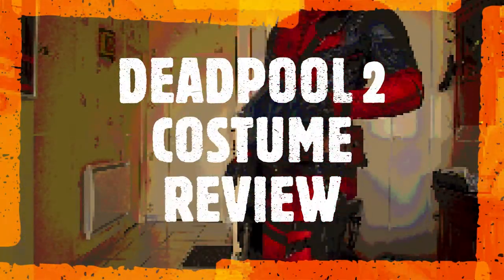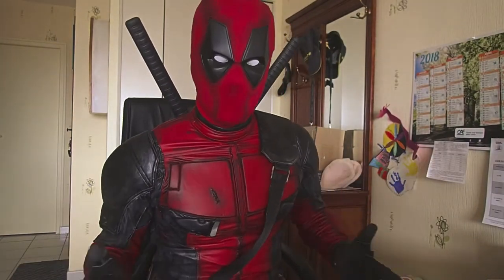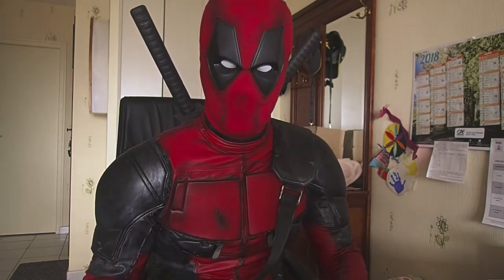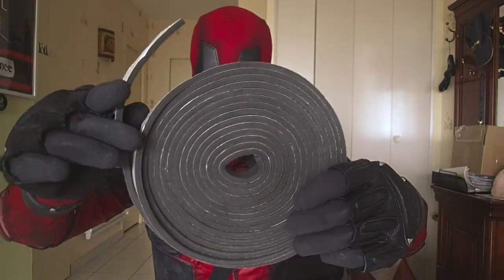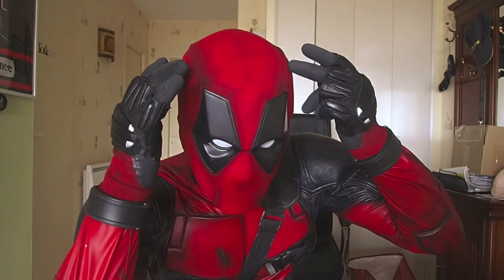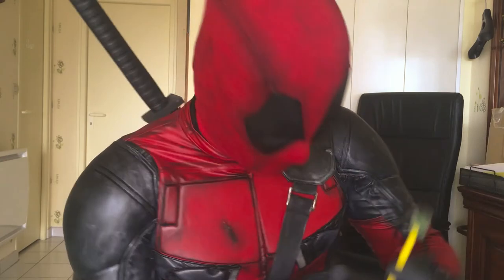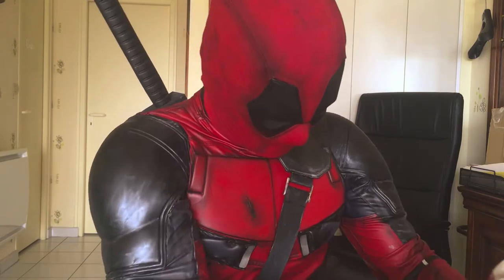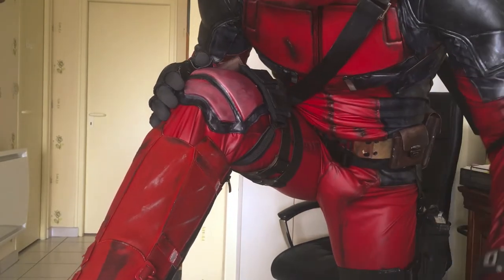Deadpool 2 Costume Review Movie Replica Cosplay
I've done my best to make this quick review and to make this Cosplay as accurate as possible, but its never perfect ! Feel free to let your comments !

Here is the link to El Fett tutorial for painting your suit, and make it dirty !

Here is the back holder from ETSY Me, I've taken only the central main piece, cause my old swords and scabbards from ebay were fitting perfectly inside it !

Here the shoulder pads from Ilustrastudios !

Tks for watching !